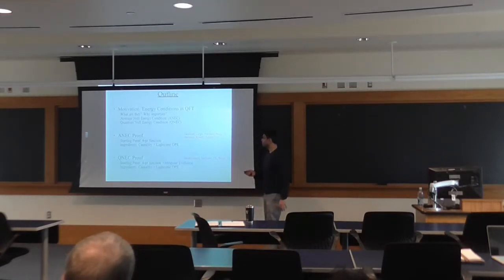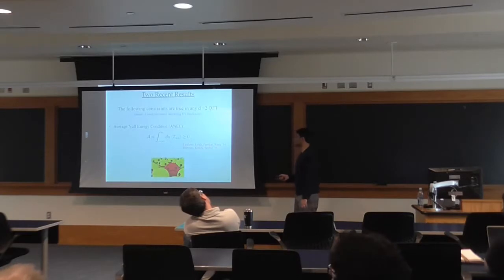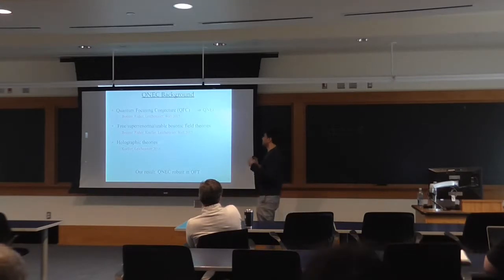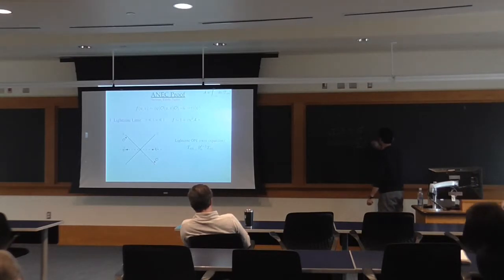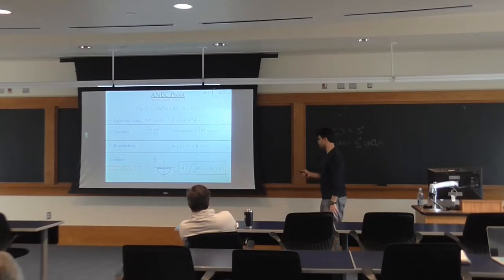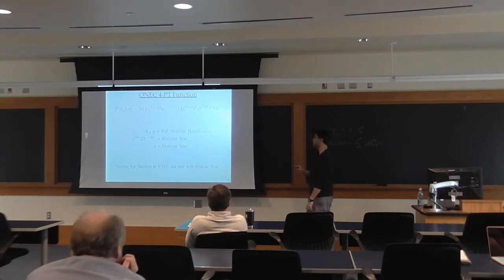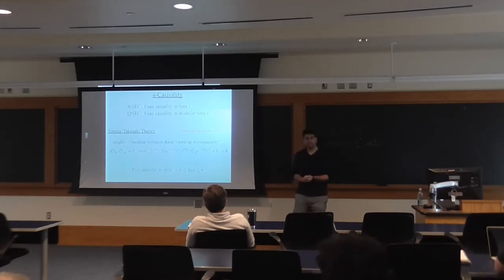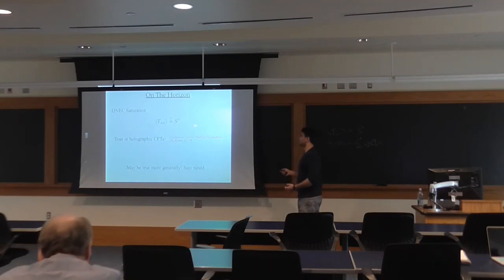Zuhair Khandker (University of Illinois at Urbana Champaign) HET Seminar 02.04.19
A General Proof of the Quantum Null Energy Condition